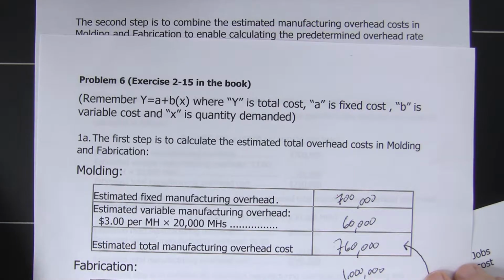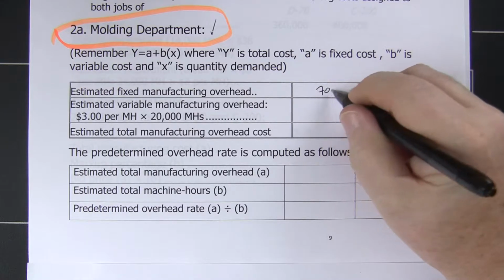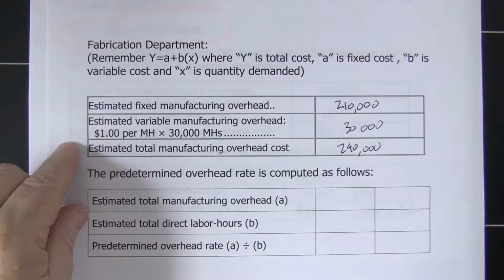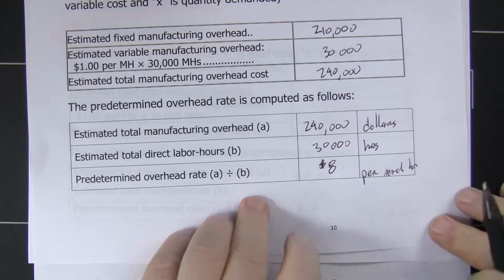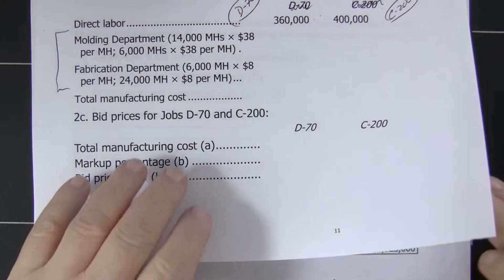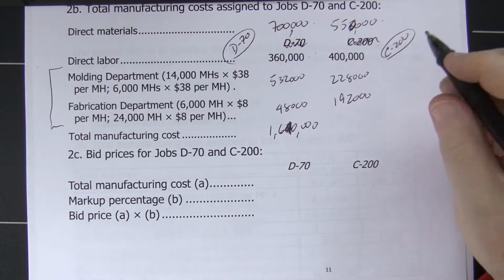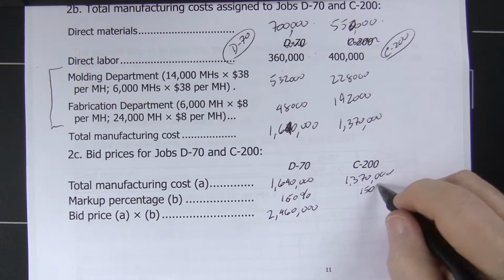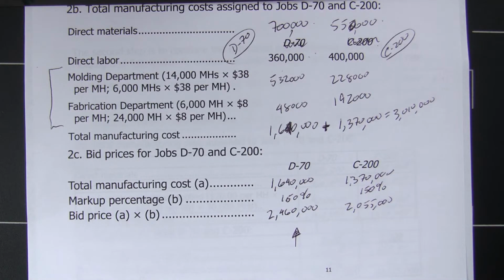Ch #2 Pr #6 Part 2